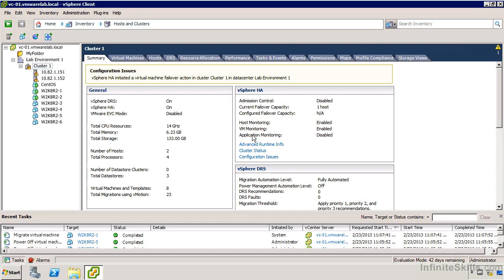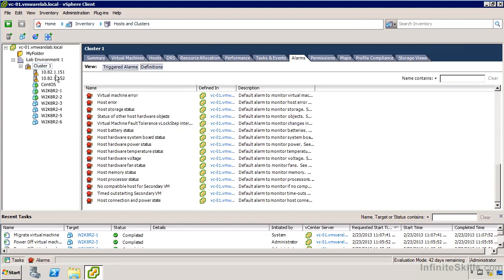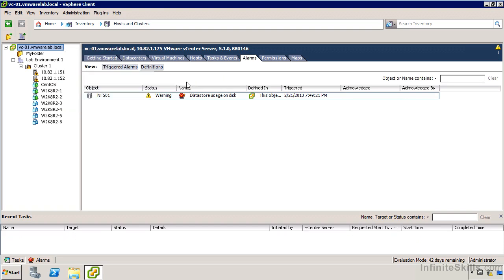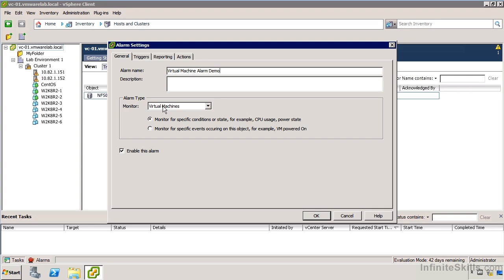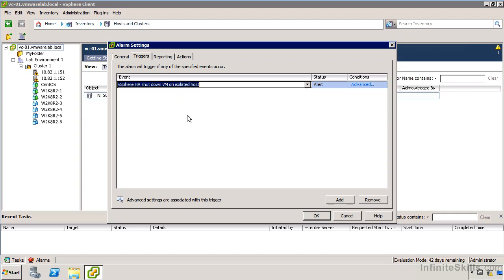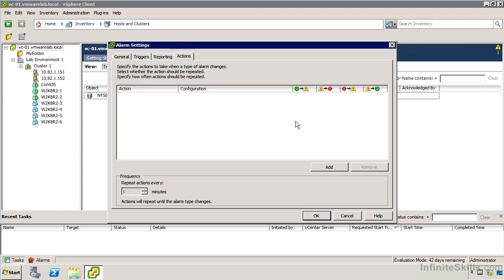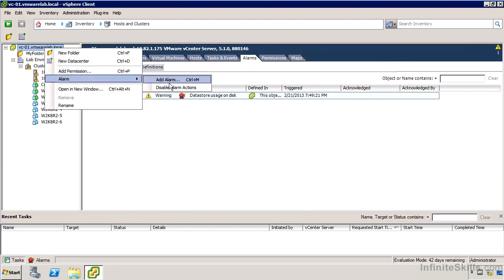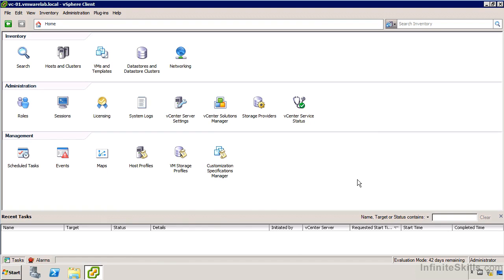Bài 6.5. Configuring Alarms